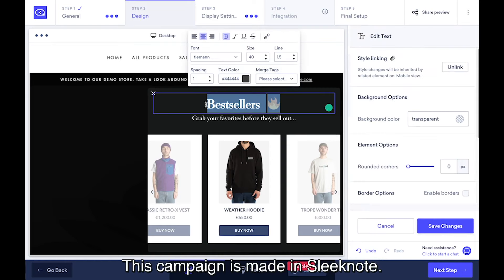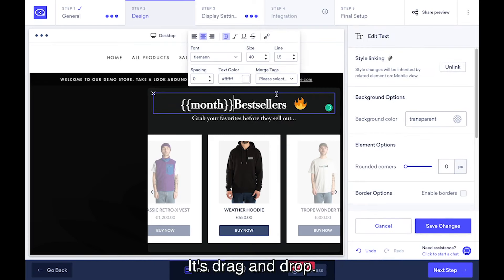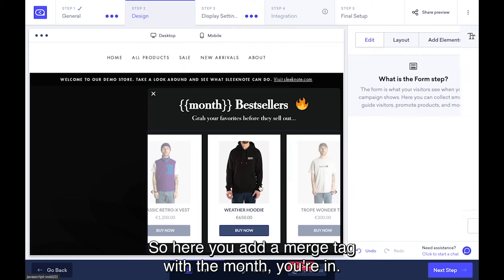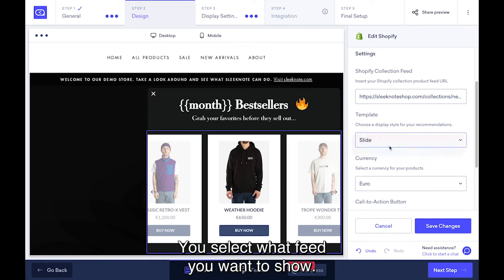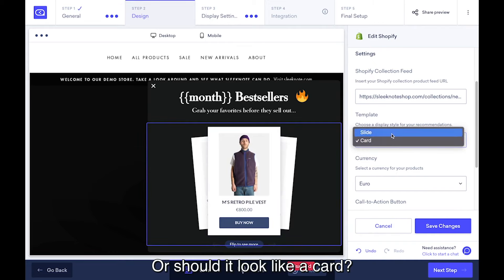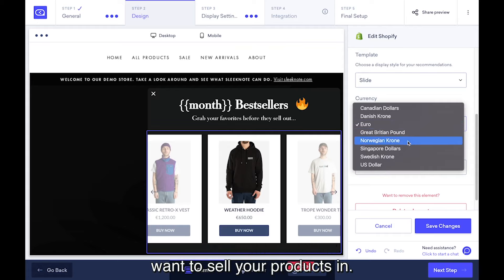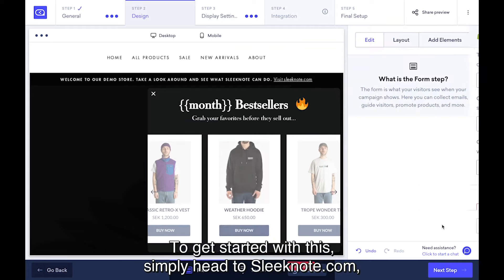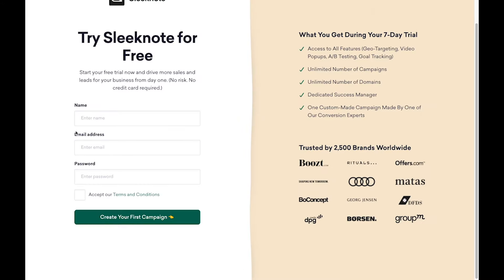Promote Your Bestsellers with Sleeknote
Get more leads and sales without annoying your visitors.